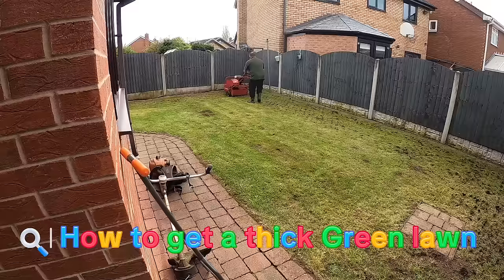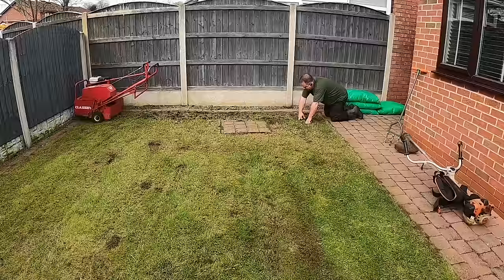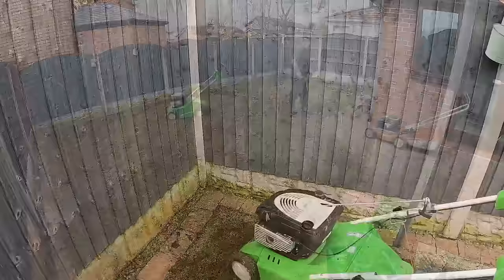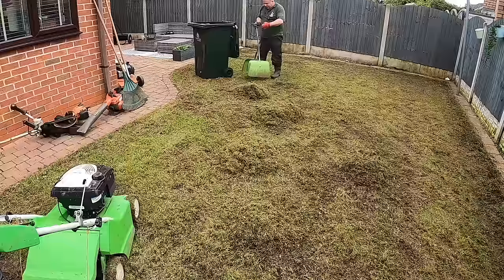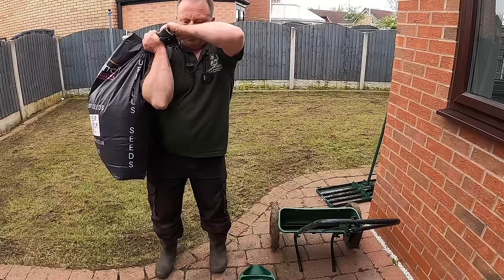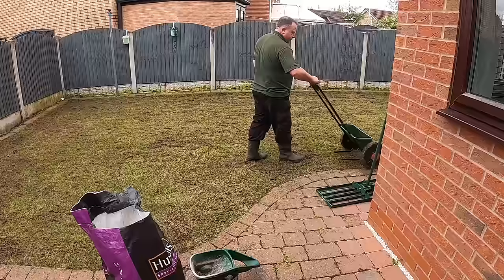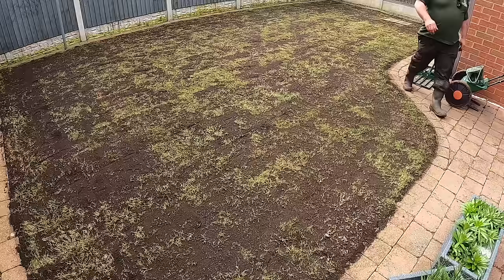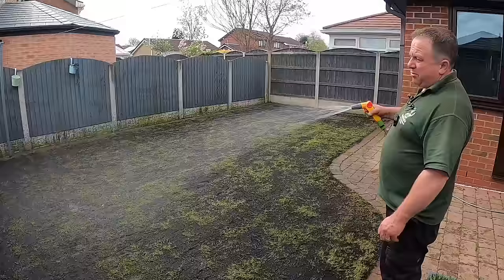My Desperate Attempt to Transform His Broken Lawn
This lawn is in total shade all winter long and it really isn't happy.  It thins out all through winter, and in the thin bits, moss creeps in, and then it all just deteriorates even further.

So, unless we can fix the shade issue, this will keep happening over and over again.

With the soil being clay based, I have also introduced some gypsum just to try and help things along.

Let's give this lawn. new refresh, a new start, a new lease of life!

Music used in this video:

Morning Mist - Staffan Carlen
What We Said - Mandala Dreams
Forest Of Lost Souls - Mandala Dreams
ES_Minimum Wage - Eric Feinberg

Tools used:
Emerald Green and Turfsolv:

In this video, I mention using a Wolf Garten hand scarifying rake and also a compost spreader.
(these come with a 10-year warranty)
or available here on Amazon

Other tools used:

JNJ manual lawn aerator
Lawn lute
Leaf rake (for raking up the thatch)
Hand spreader for applying pre-seed fertiliser
Drop spreader for applying the seeds
Pre-seed fertiliser
Heavy duty leaf grabber